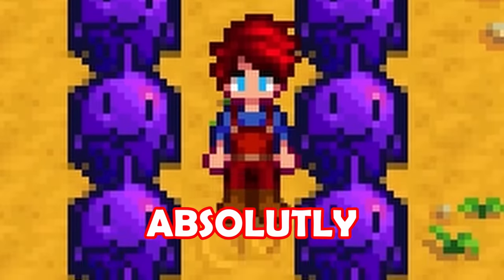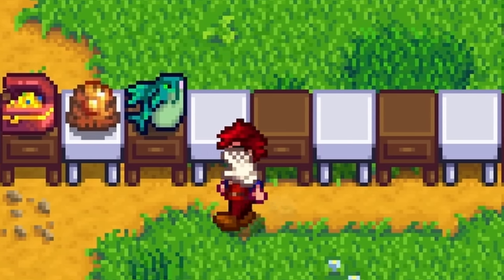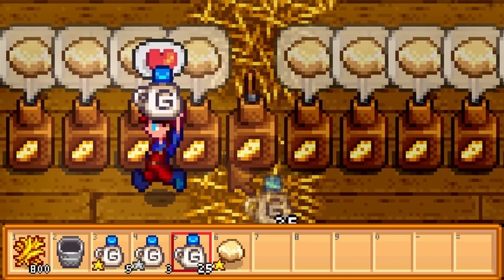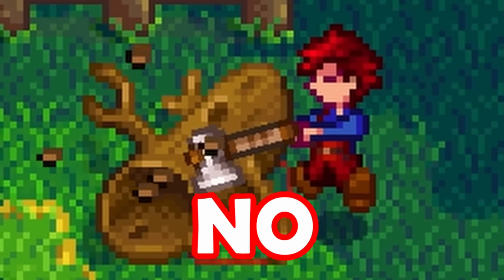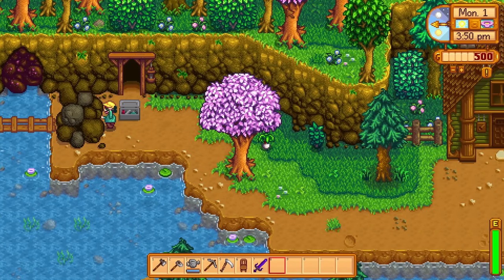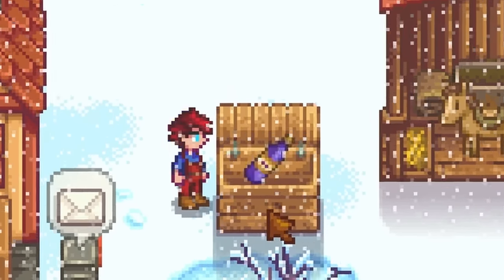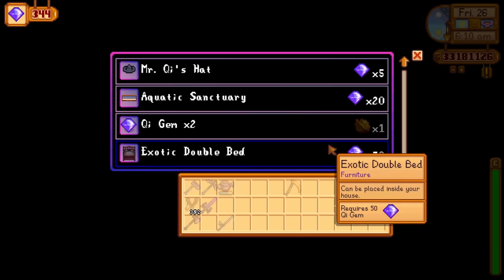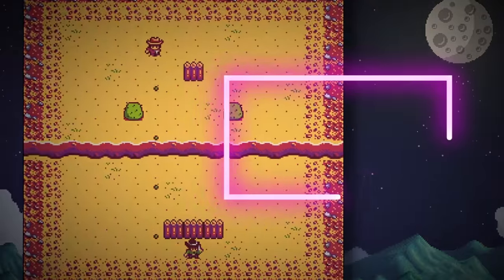Best Glitches To Abuse In Stardew Valley Right Now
It is no secret that Stardew Valley has tons of glitches and exploits. Here are all of the working glitches that you can use right now on your stardew valley playthrough. If you know of any other stardew glitches, drop them in the comments below.
Watch These!
Chapters:
0:00 Intro
0:09 Duplication Glitch
1:08 Winter Grass Glitch
2:05 MILKERS
2:55 Morning Wood
3:43 Entering new dimensions
4:43 Berry happy to see you
5:20 Infinite Iridium Ore
6:02 Unlimited Qi Gems
6:51 Cheat The Hardest Achievement In The Game
7:47 Thanks For Watching